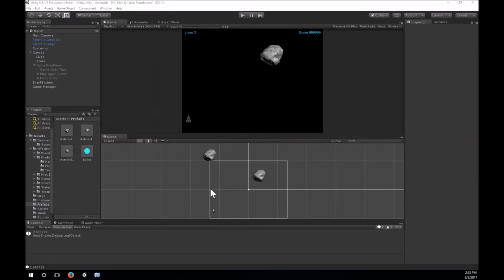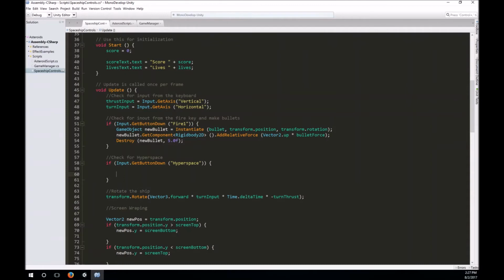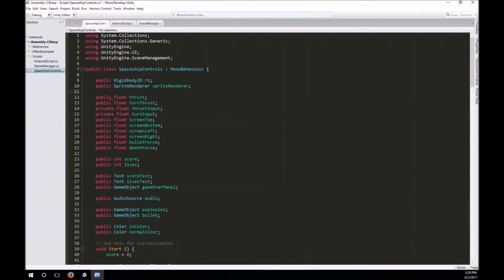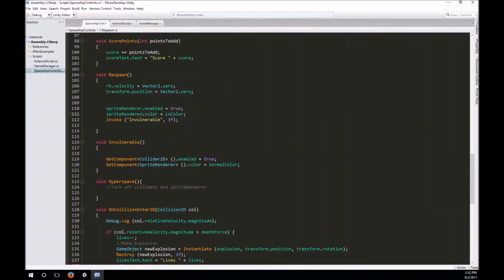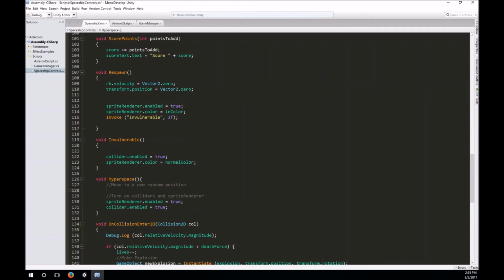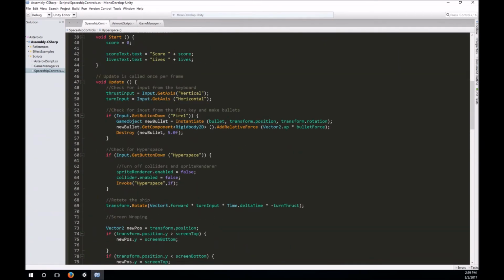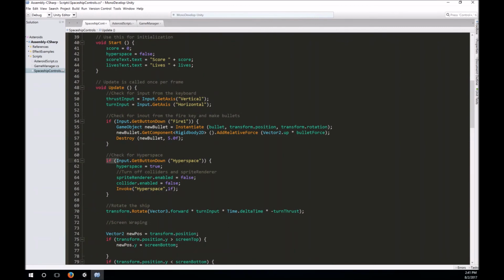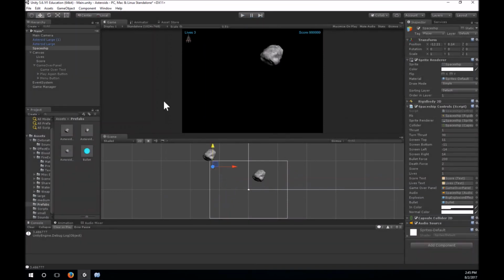Asteroids Tutorial - Part 11 - Hyperspace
We continue our old-school Asteroids Unity tutorial in this video by implementing the hyperspace mechanic.  We accomplish his by turning on and off the colliders and renderers of our spaceship and moving it to a random location on the screen.

Topics covered:
     SpriteRenderers
     Colliders
     Invoke
     Random.Range
     Input
     GetButtonDown

Please leave any questions or suggestions in the comments below.